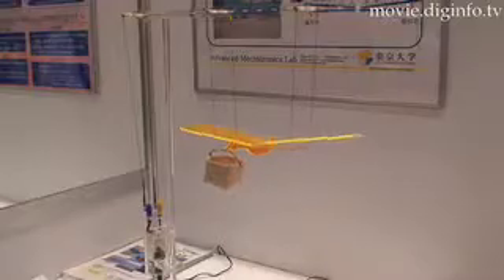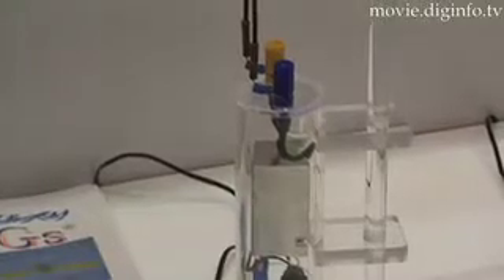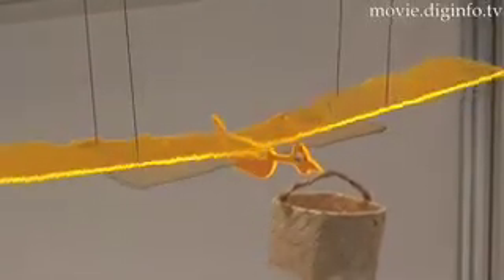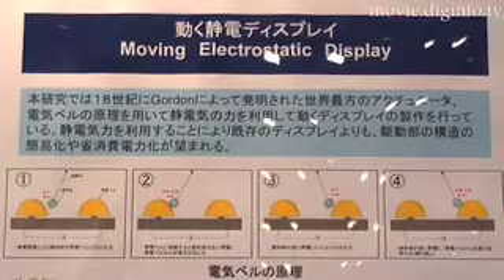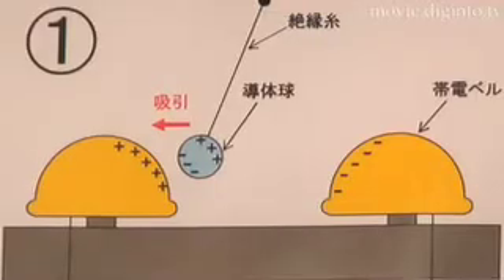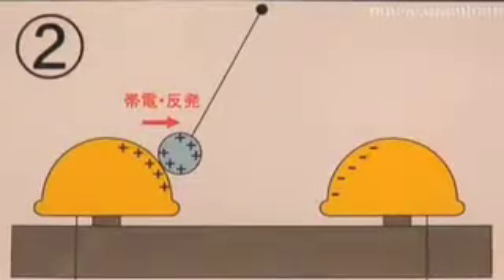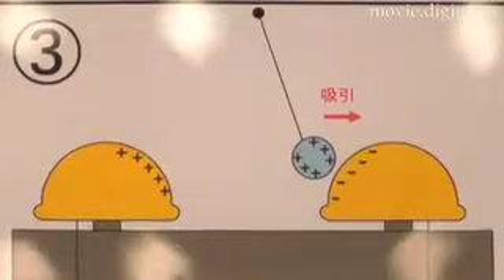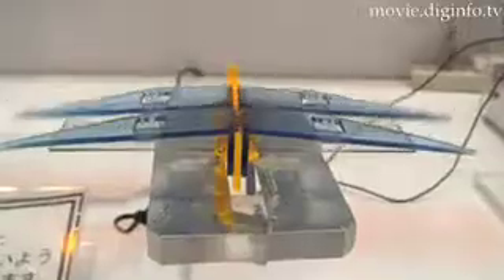Moving Electrostatic Display : DigInfo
A group led by Researcher Masahiko Gondo at the University of Tokyo's Advanced Mechatronics Lab has succeeded in moving display objects using electrostatic power.

Electrostatic power is considered quite low, but the group has devised a simple structure to continue giving momentum to an object.

A power source, similar to the one used in a negative ion generator for homes or offices, generates electrostatic power to move the object.

The structure is so simple that it is hard to identify the power source, and it can be applied to sales promotion objects for store window display, interior objects, and toys.